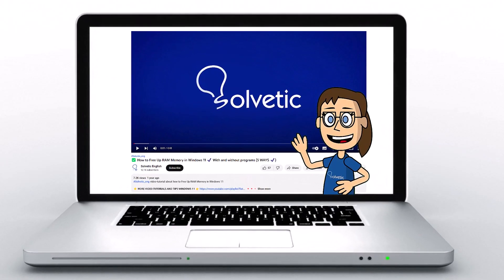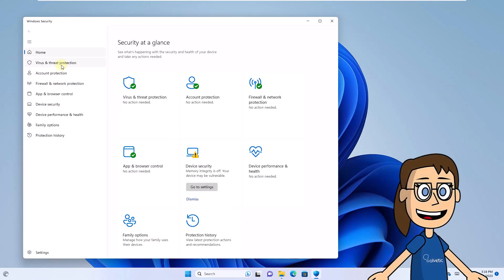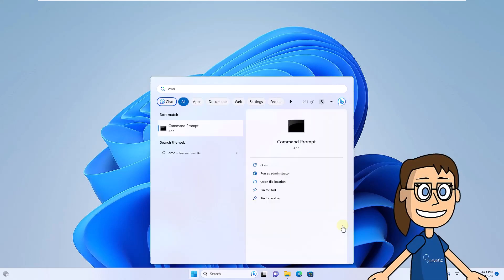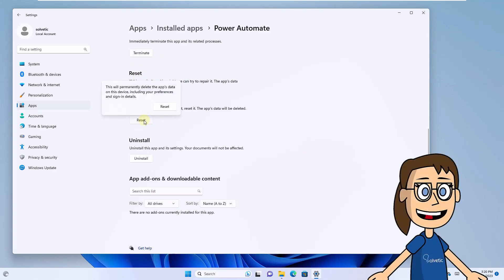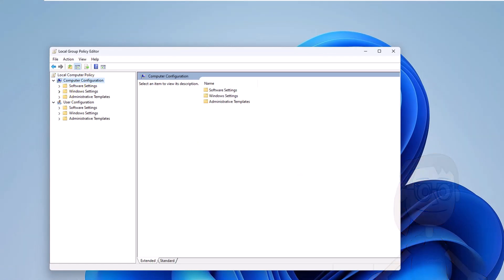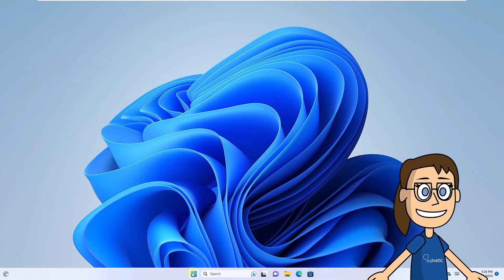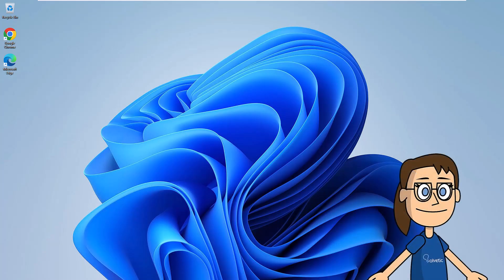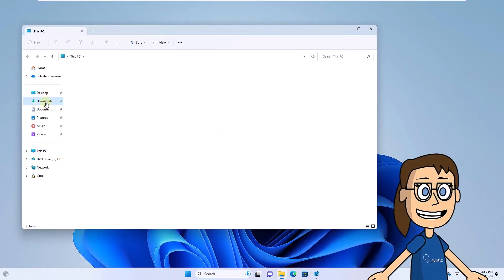This App Has Been Blocked by Your System Administrator FIX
Solvetic_eng video-tutorial to Fix This App Has Been Blocked by Your System Administrator FIX. ▶️ 𝗔𝗟𝗟 𝗔𝗕𝗢𝗨𝗧 𝗪𝗜𝗡𝗗𝗢𝗪𝗦 𝟭𝟭

Have you seen that a message appears that the system administrator blocked this application? Many times when we go to open an application or program, we can find that the system administrator has blocked this Microsoft store application, for example, and we do not know how to solve it. Therefore, we are going to leave you in this video different options that will get you to skip that the system administrator blocked this Windows 11 application.

🔹COMMANDS🔹
say
CD
start “application”

 》 CHAPTERS 《

00:00 Introduction
00:36 Unlock Windows app
01:26 Disable Windows antivirus
02:21 Run application as administrator Windows
02:50 Unlock app from console
03:38 Reset Windows app
04:40 Disable Windows app lock
05:25 Edit Local Policies Windows
06:38 Update Windows application
07:38 Use Administrator user
09:20 Configuring LUA Windows